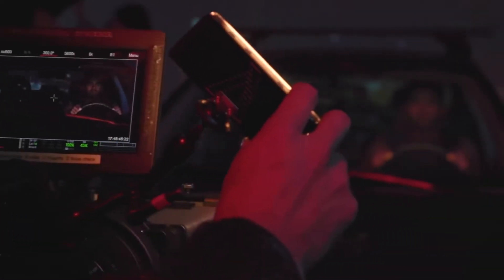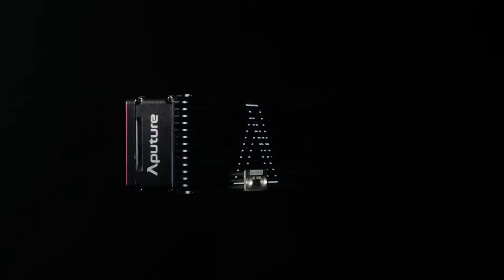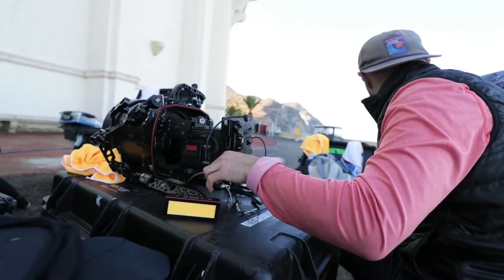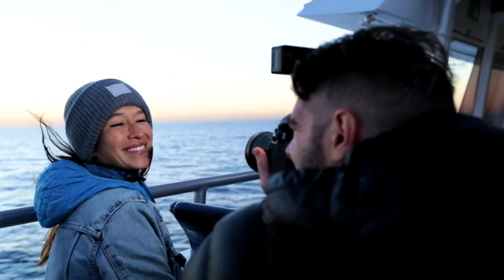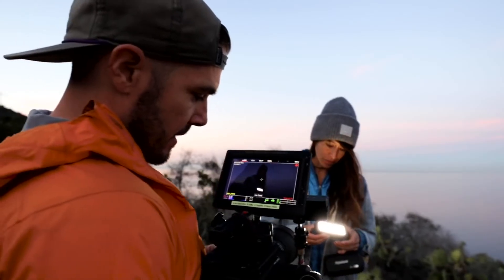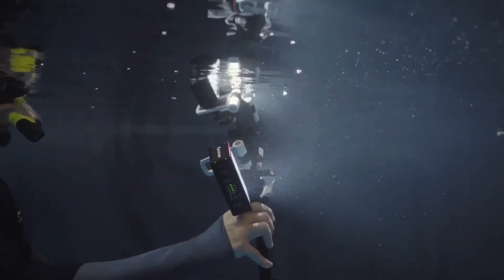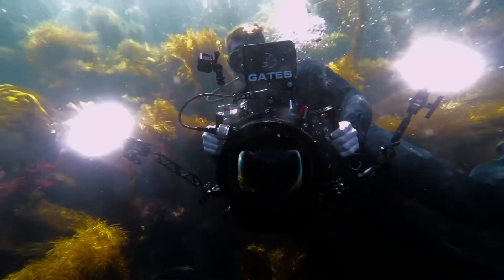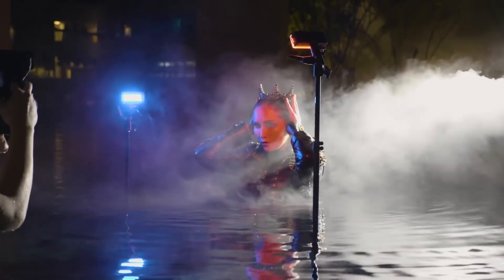Aputure Introduction AL MW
Das hellste und wasserfeste Kopflicht AL-MW von Aputure.